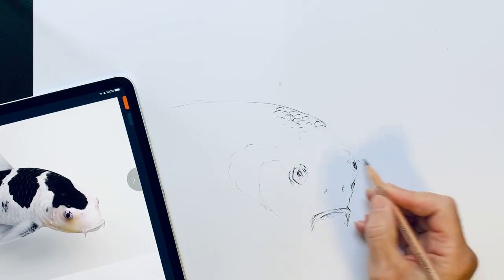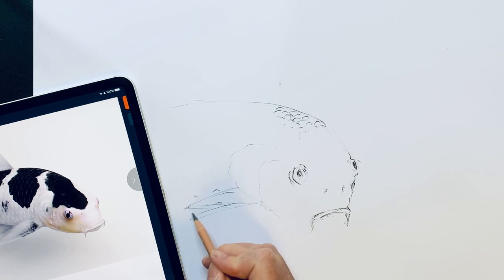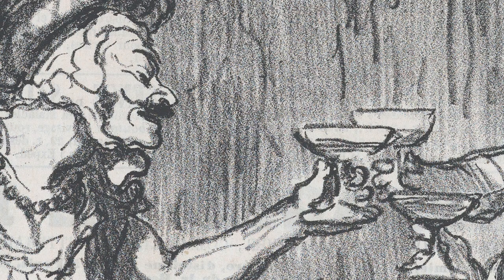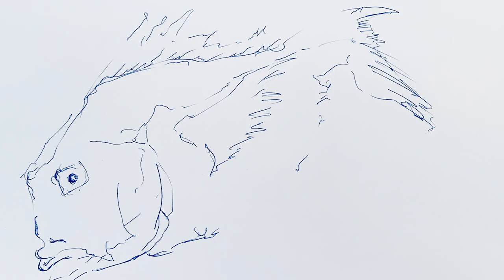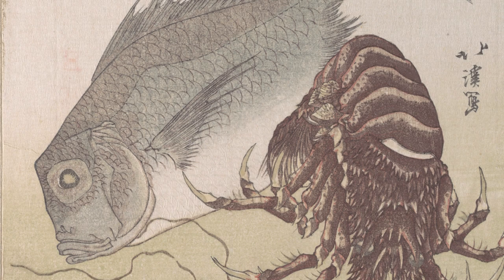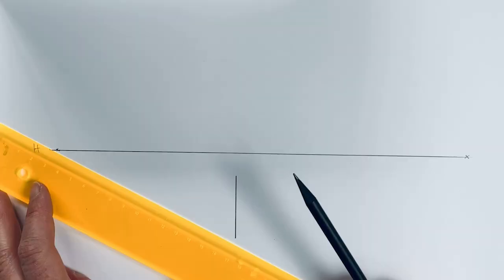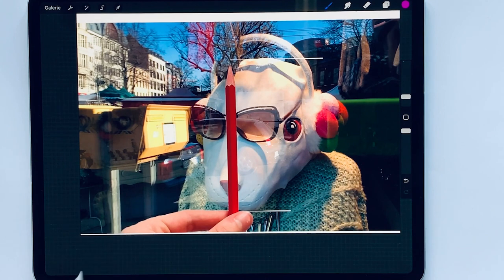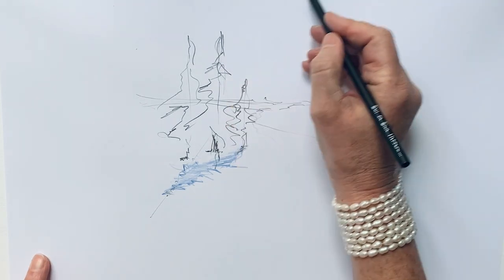What is Sketch&Draw?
Sketch&Draw is an educational platform that offers a distinctive sketching methodology, blending traditional drawing with digital creation. It highlights the synergy between 'visual noise' in artistic and digital mediums. Based on ten key principles, supported by around 70 exercises inspired by masters like Rembrandt and Daumier, the platform caters to artists, digital creators, and art enthusiasts over the age of 14.